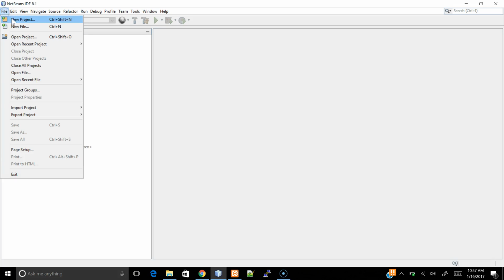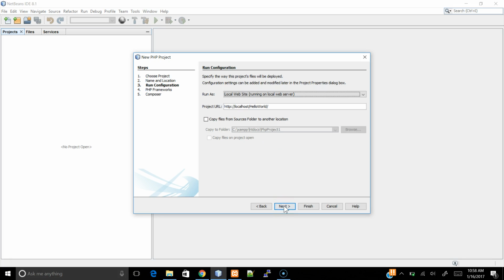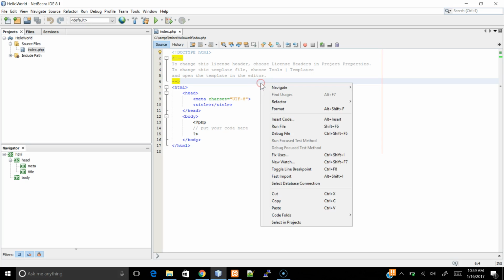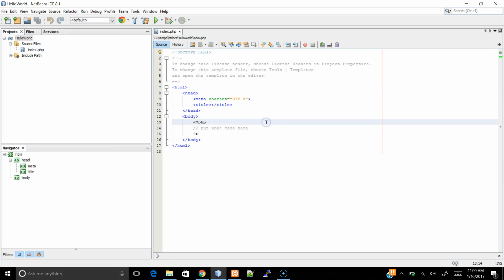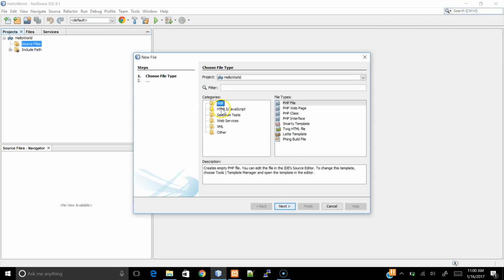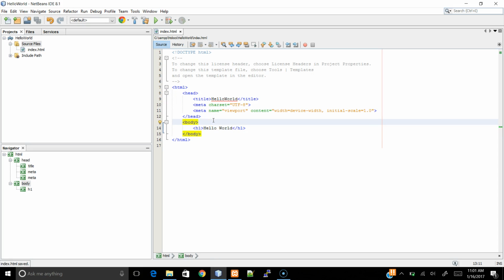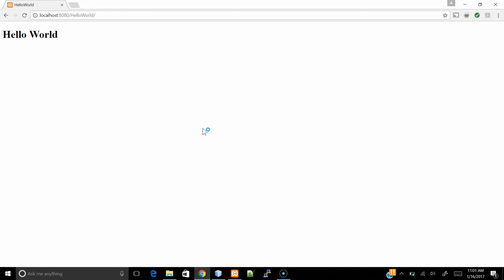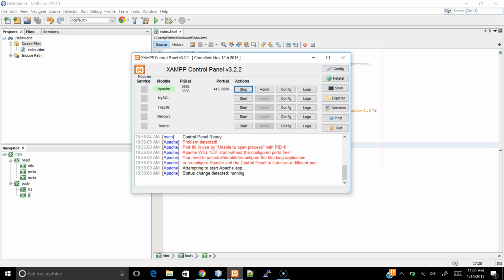Creating a Simple Web Application Running Locally On Your Computer Using XAMPP and NetBeans